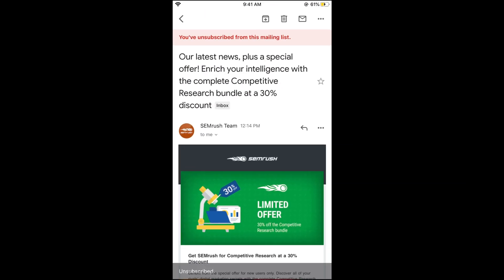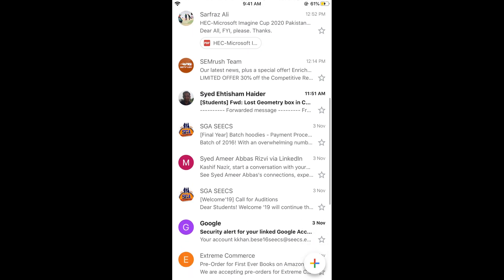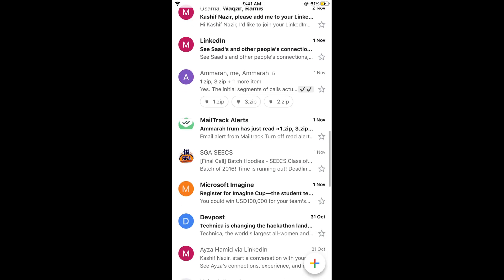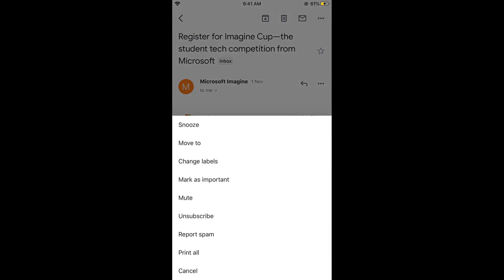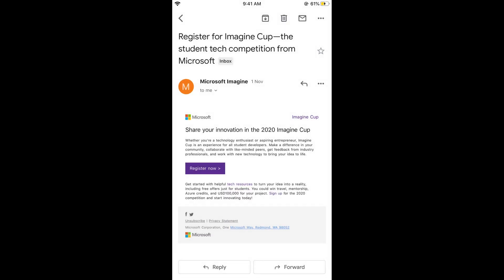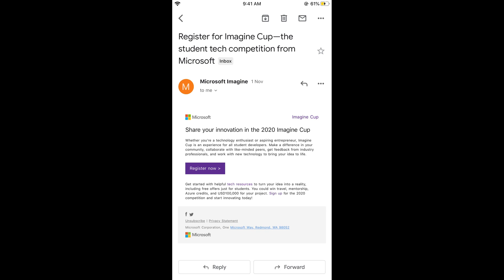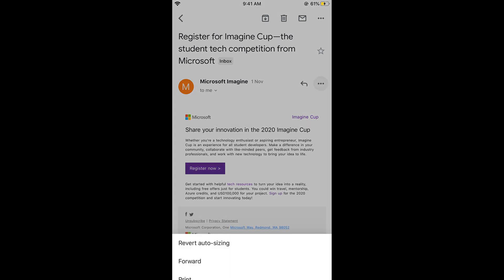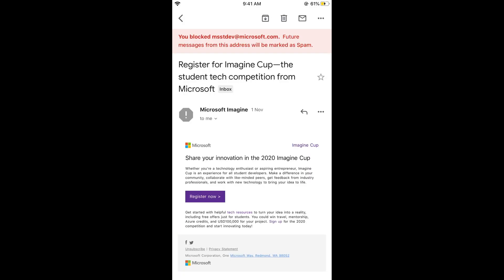How to Block Emails on Gmail Android & iPhone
Learn How to Block Emails on Gmail